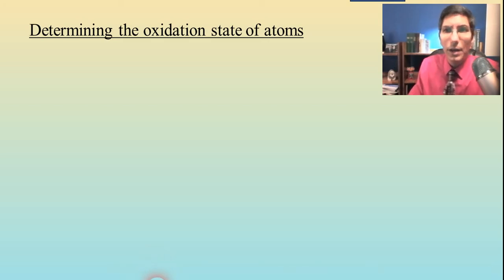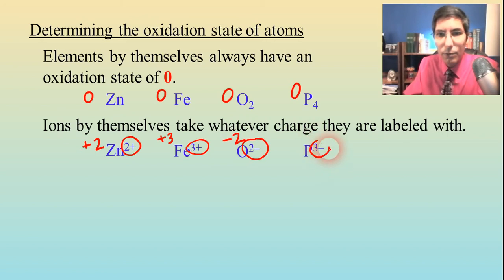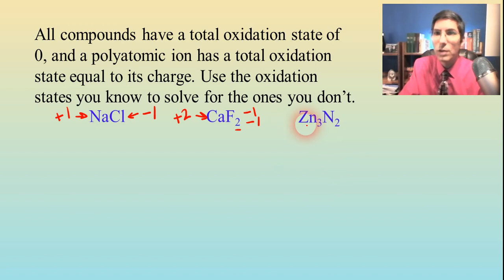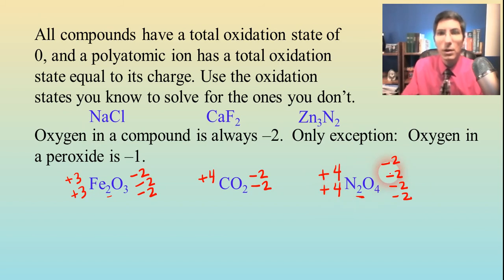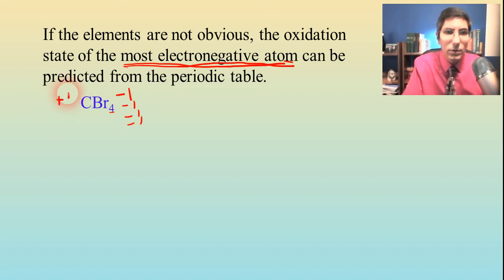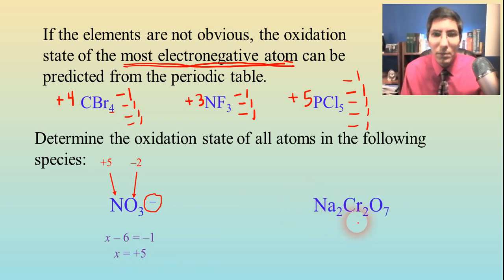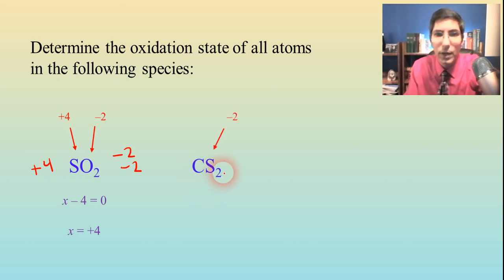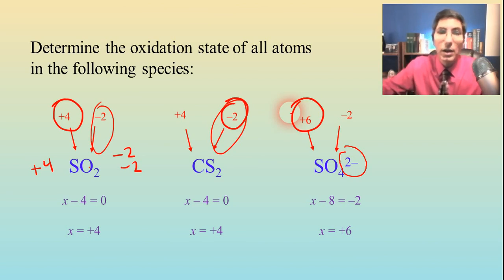Determining Oxidation States - AP Chemistry Complete Course - Lesson 12.2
In this video, Mr. Krug describes a process for determining the oxidation state (or charge) of any element in any compound or ion.  He works through several examples.